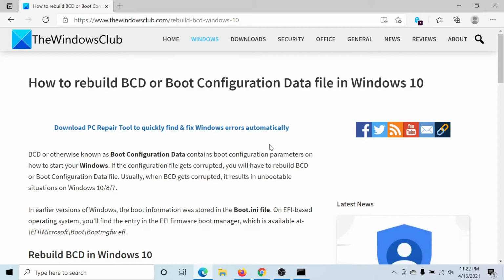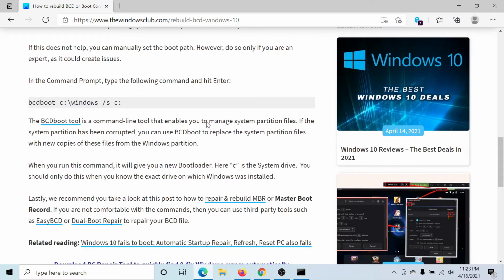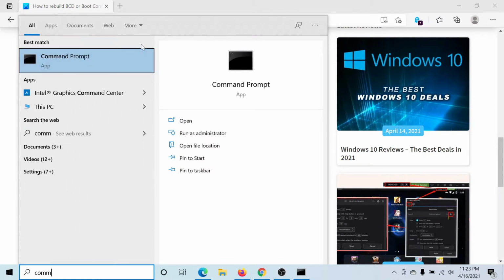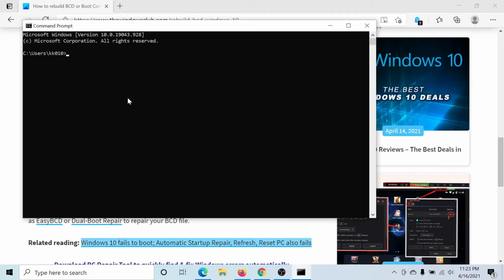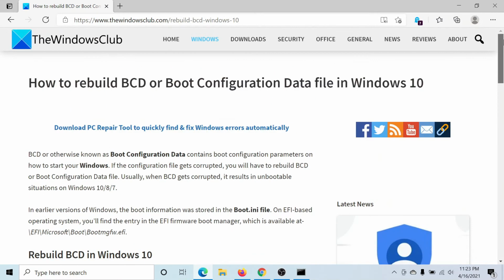How to rebuild BCD or Boot Configuration Data file in Windows 11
BCD or Boot Configuration Data contains boot configuration parameters for starting your Windows. If the configuration file gets corrupted, you must rebuild the BCD or Boot Configuration Data file. Usually, when BCD gets corrupted, it results in unbootable situations on Windows 11/10.

In earlier versions of Windows, the boot information was stored in the Boot.ini file. On an EFI-based operating system, you’ll find the entry in the EFI firmware boot manager, which is available at- \EFI\Microsoft\Boot\Bootmgfw.efi.